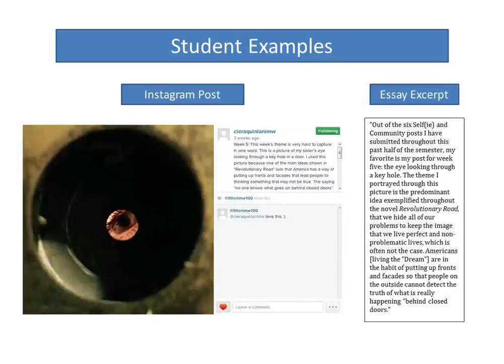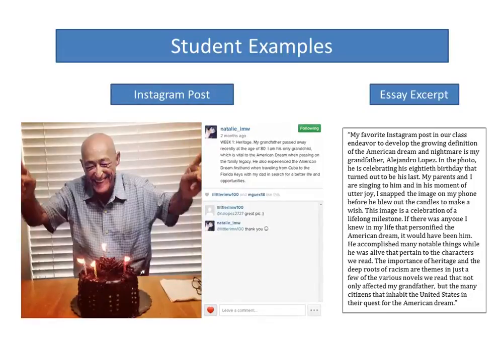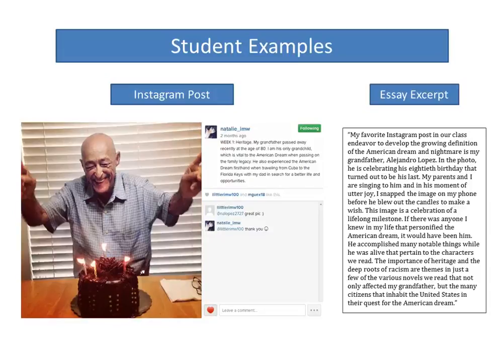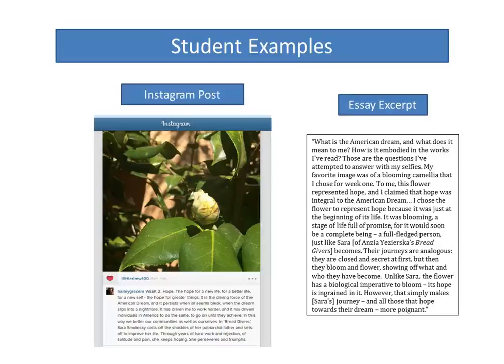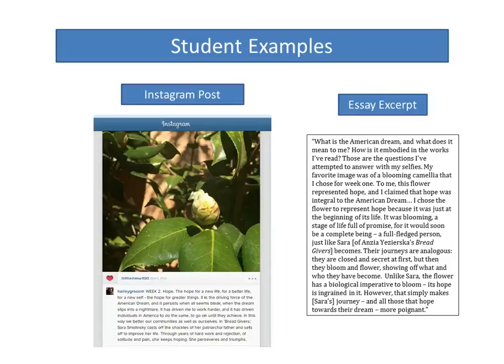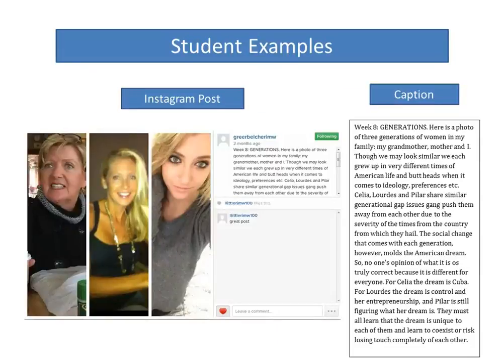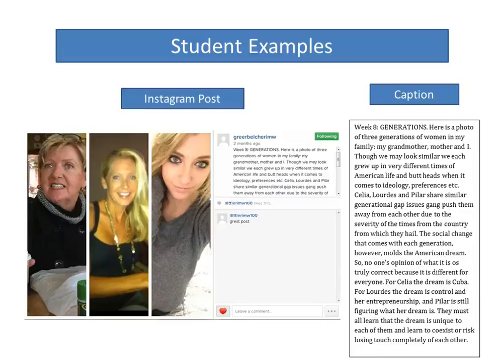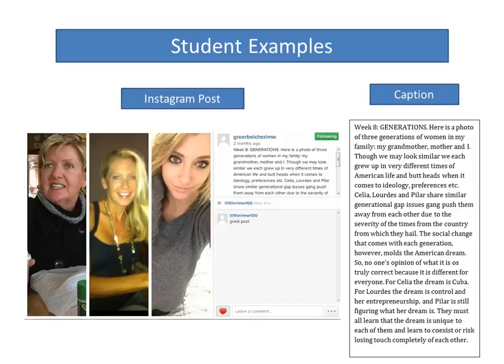Teaching with Instagram (pt 4)